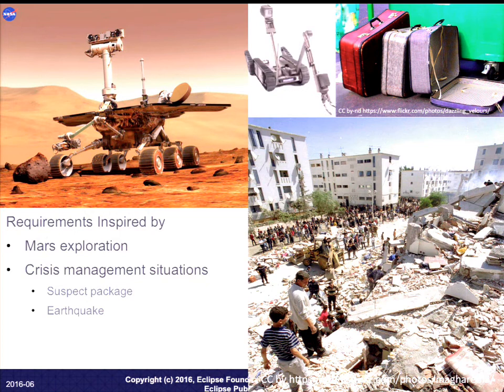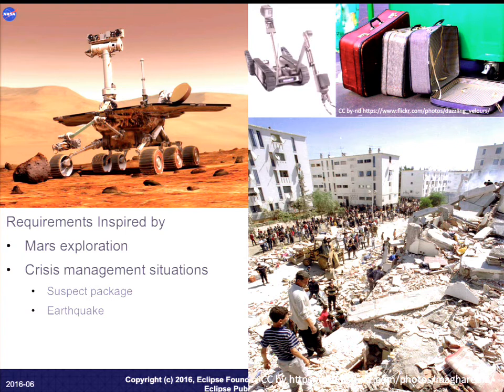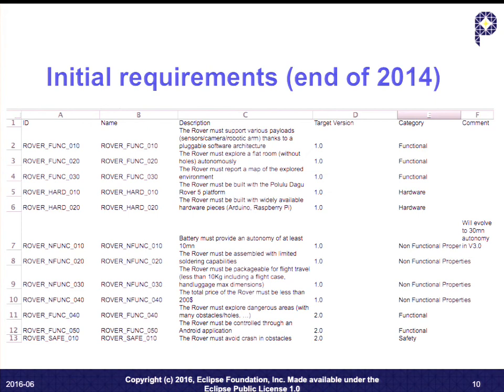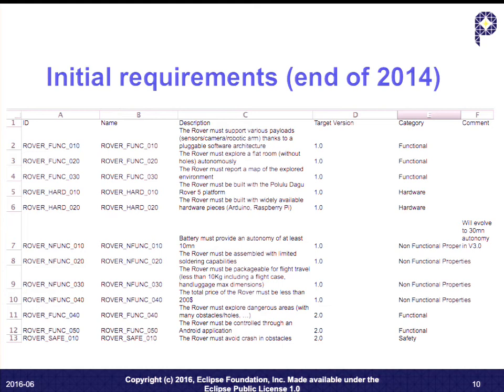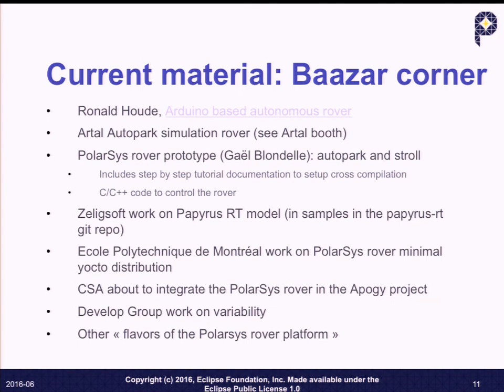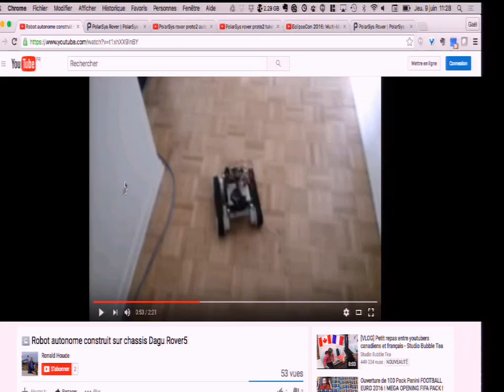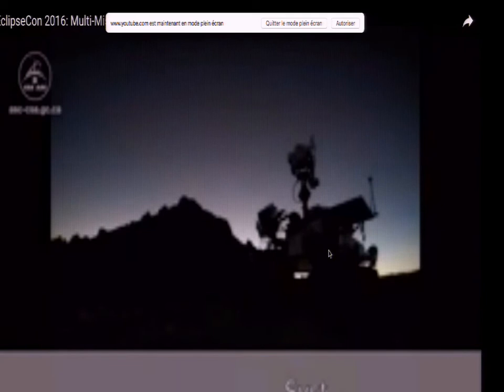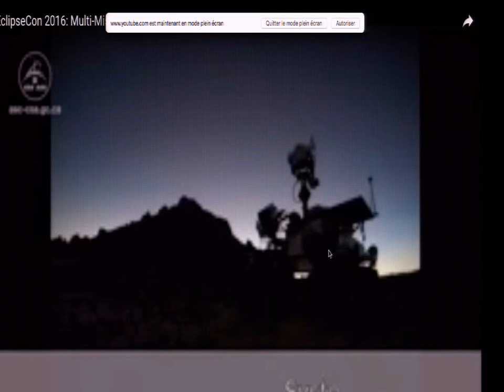Fun and education with the PolarSys Rover and PolarSys Solutions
Last year, PolarSys introduced PolarSys solutions, mature open source tools that cover the primary steps of the well-known V process for the design and development of Embedded Systems.

With the PolarSys Rover, we provide educational material to help users get started with PolarSys solutions while having fun with a simple, affordable, but extensible system.

This talk will be a live demonstration of:

* Capella and Papyrus for SysML to define, model and evaluate the PolarSys Rover system
* Papyrus UML to elaborate the software required to drive the PolarSys Rover
* CDT and Trace Compass for cross platform development, debugging and tracing.

See a preview of the prototype that will be demonstrated on this short video.